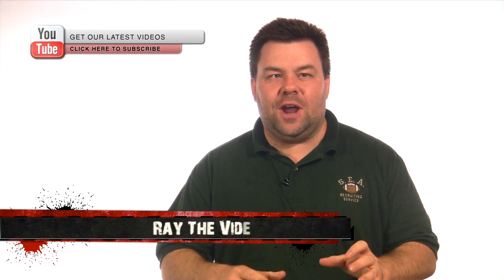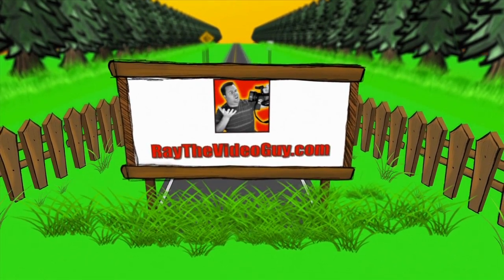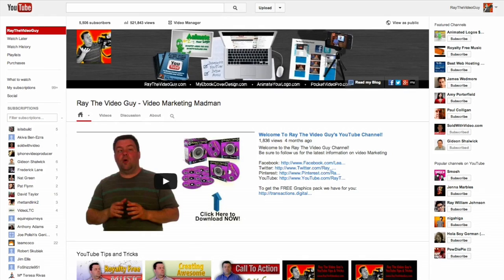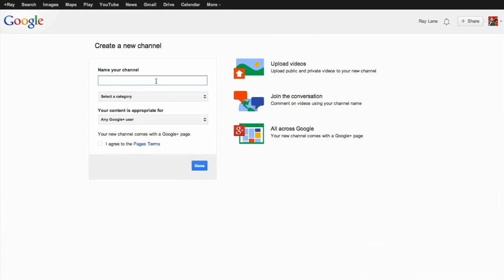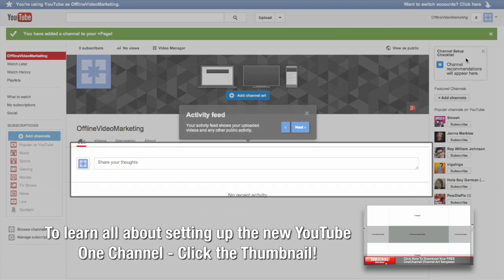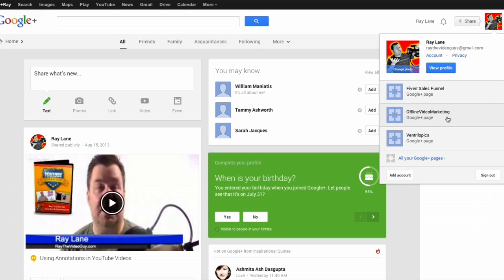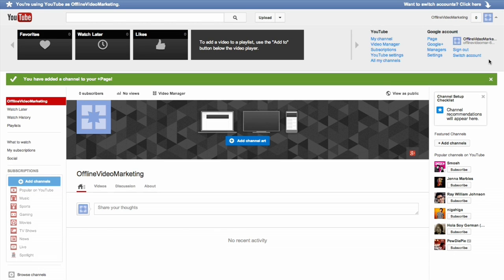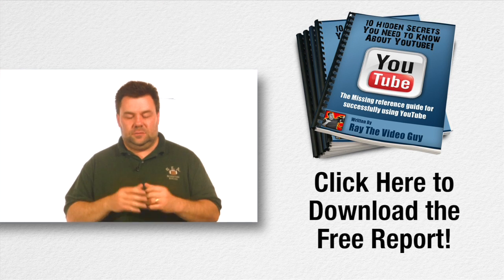Multiple Channels on a YouTube Account - YouTube Tips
One thing that has always been a pain in the butt when it comes to YouTube was the fact that you could only have 1 YouTube channel per Gmail account.  This meant if you needed another channel, you had to create a whole new gmail account.

Well fortunately, YouTube recently (and quietly) has added the ability to add multiple YouTube channels to a simple Google account,

Essentially, to have multiple channels on a YouTube account, you need to have a corresponding Google Plus page.  So, inside of YouTube, simply hit the new "Switch Accounts" link, and then click to show "All My Channels".  On the page that comes up, there will be a "Create New Channel" button.

Clicking this button will create a new channel, and create corresponding Google Plus page.

Now, inside YouTube, you can hit the 'Switch Accounts' link to jump back and forth between your channels!

Multiple Channels on a YouTube Account